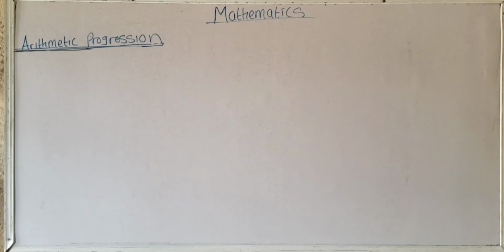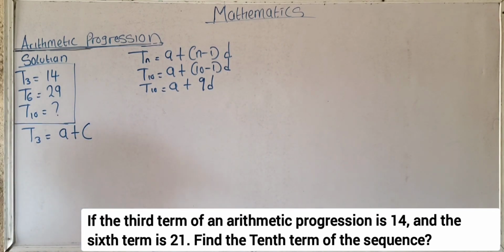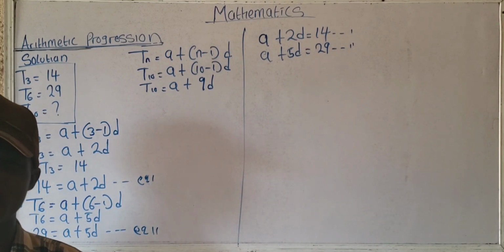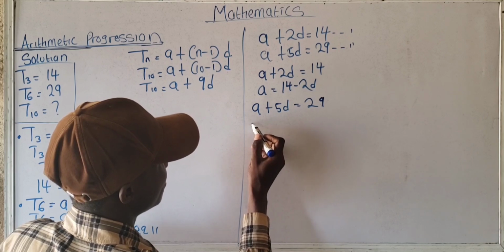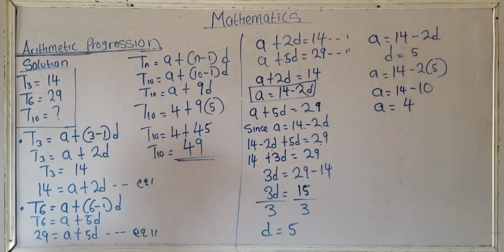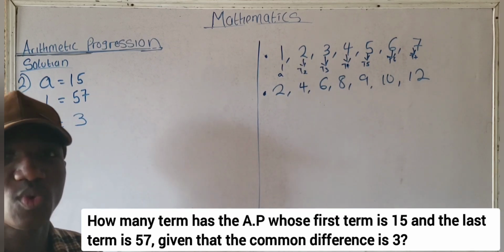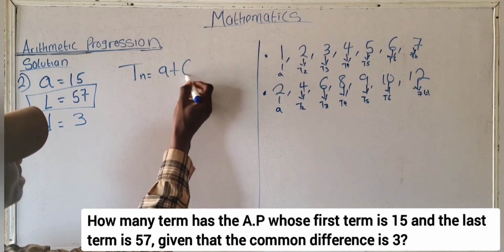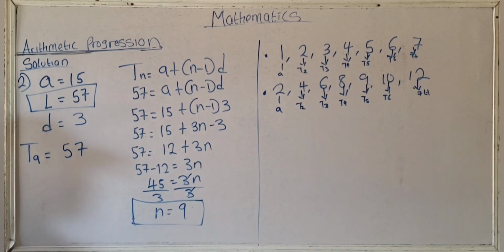Sequence and Series| Arithmetic Progression and Arithmetic Sequence part 9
In this video, you are going to learn how to solve question in Arithmetic progression.